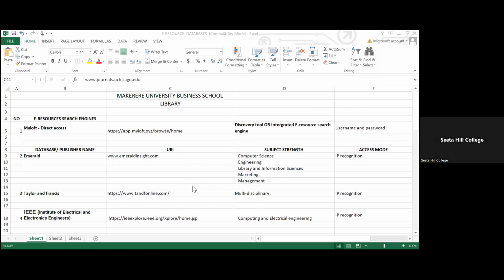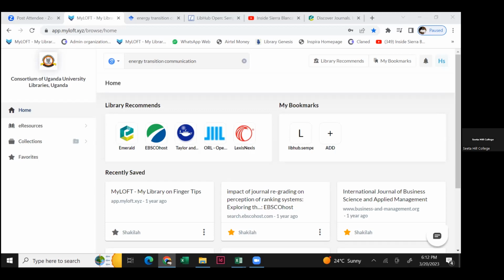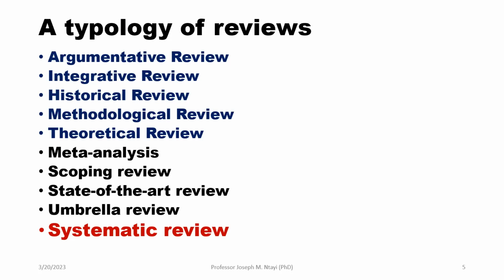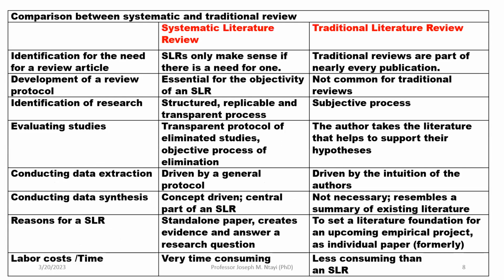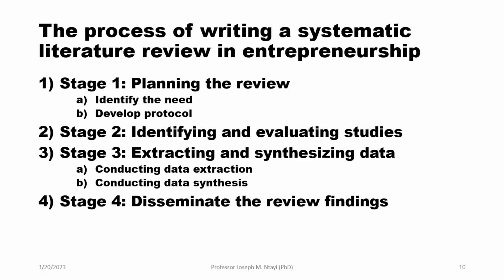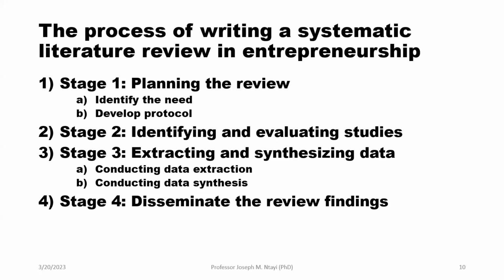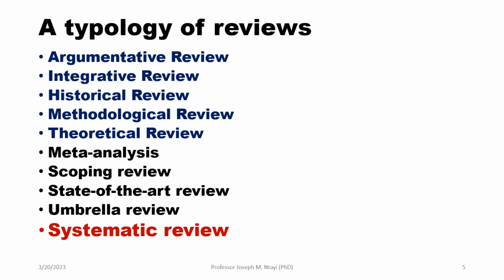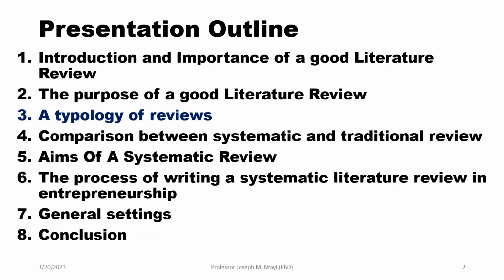Systematic Literature Review Part2 March 20, 2023 Prof Joseph Ntayi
This Provides a deeper understanding of Systematic literature Review